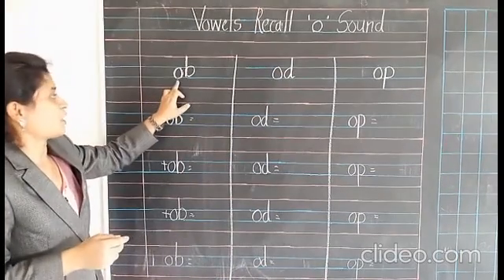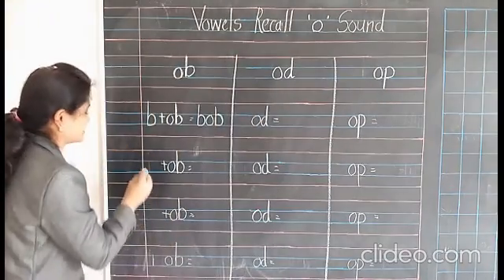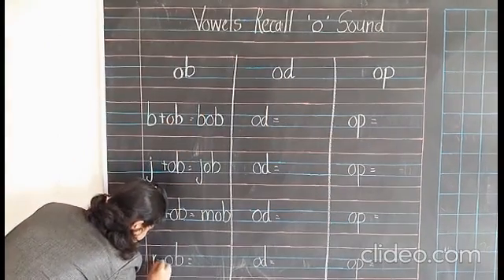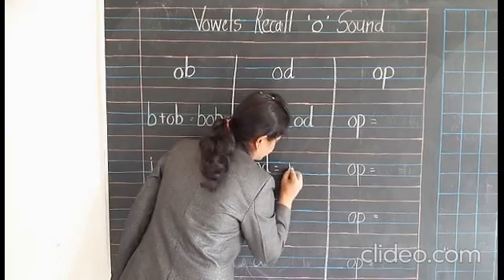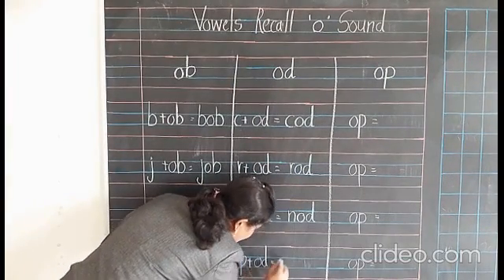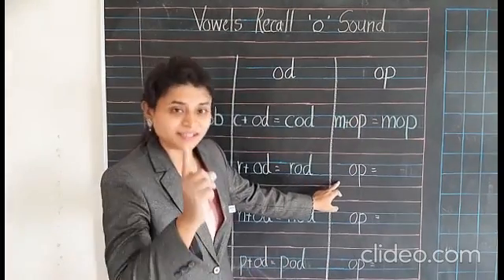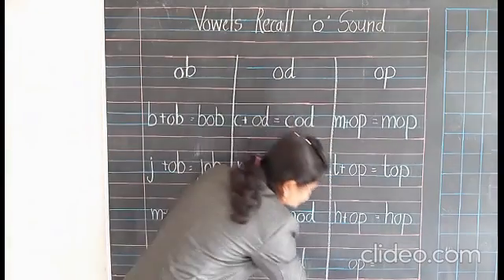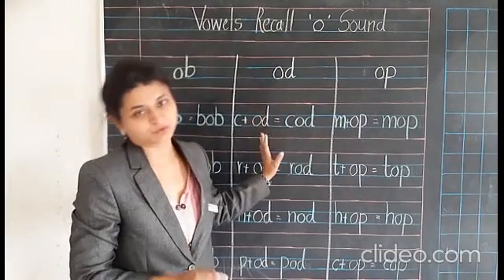ukg vowles o sound